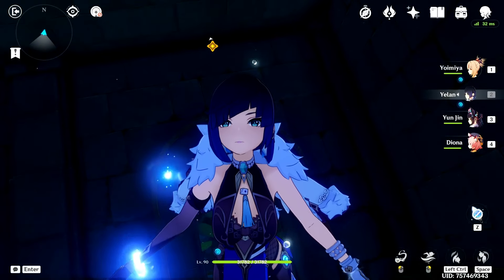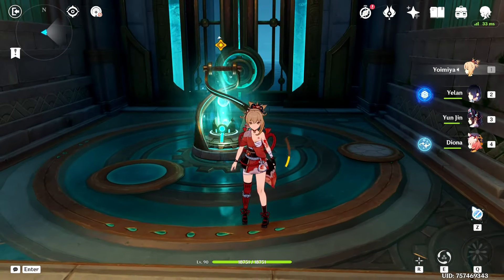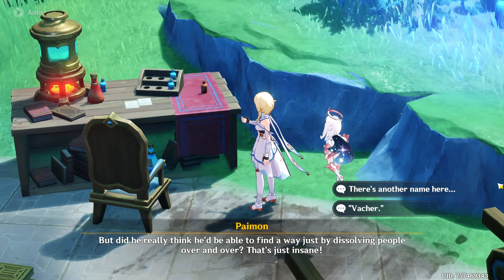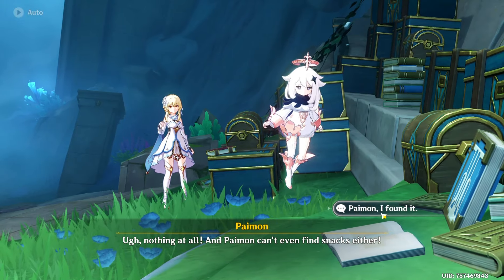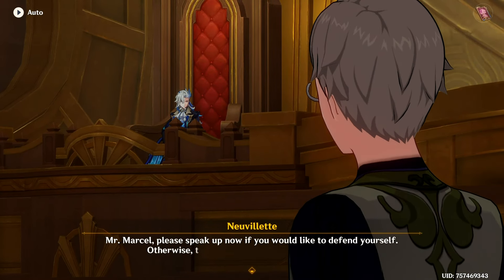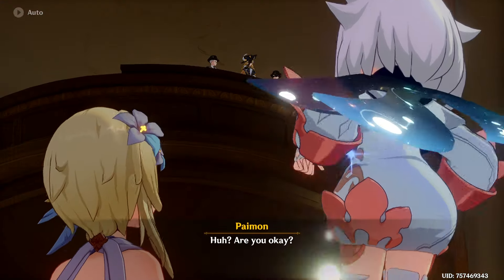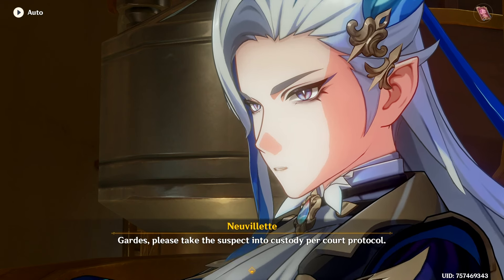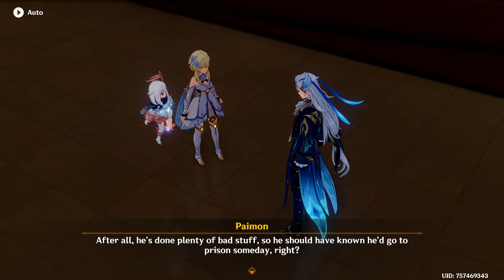Genshin Impact - GUILTY! - Fontaine Archon Quest Act II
Embark on a journey across Teyvat to find your lost sibling and seek answers from The Seven — the gods of each element. Explore this wondrous world, join forces with a diverse range of characters, and unravel the countless mysteries that Teyvat holds...